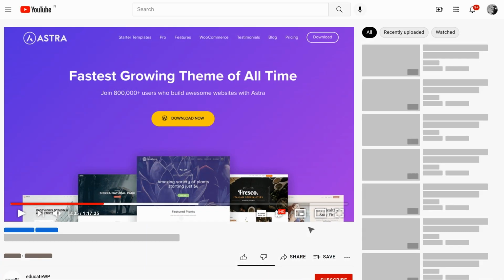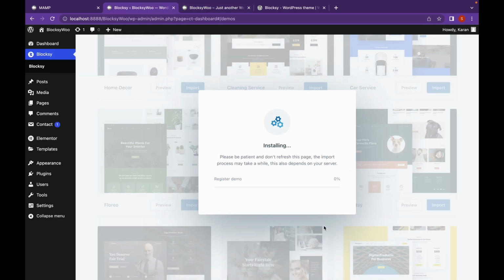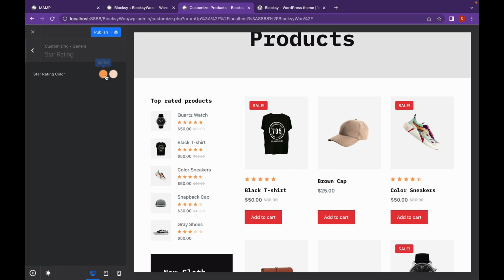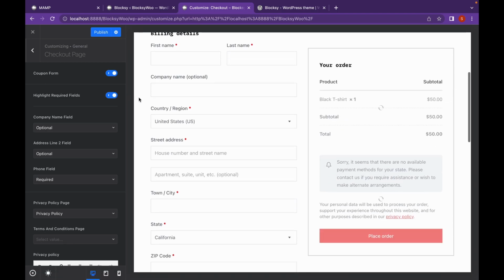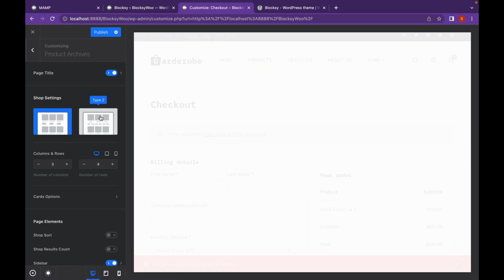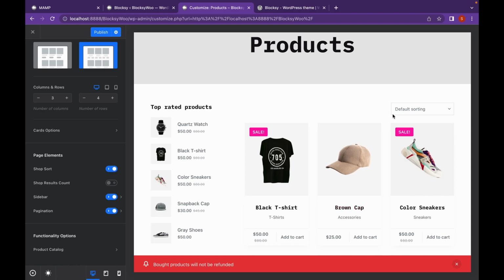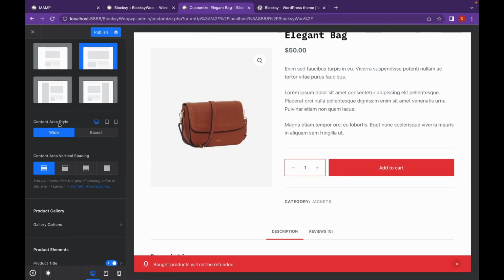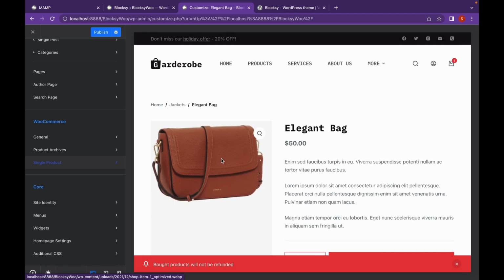Blocksy Theme Tutorial for Woo-Commerce Website | EducateWP 2022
"Blocksy is a blazing fast and lightweight WordPress theme built with the latest web technologies. It was built with the Gutenberg editor in mind and has a lot of options that make it extendable and customizable. You can easily create any type of website, such as a business agency, shop, corporate, education, restaurant, blog, portfolio, landing page, and so on.